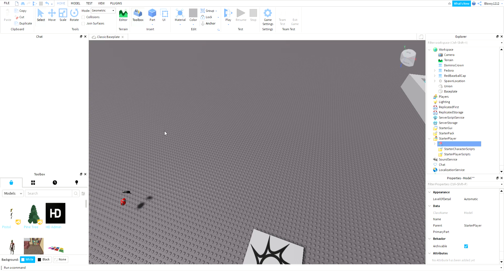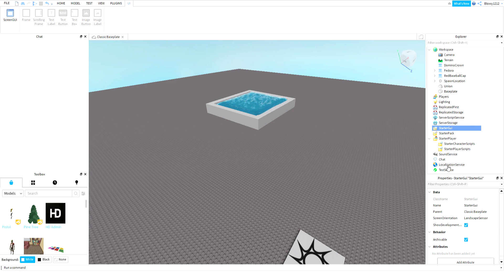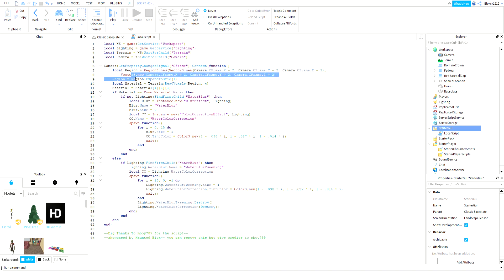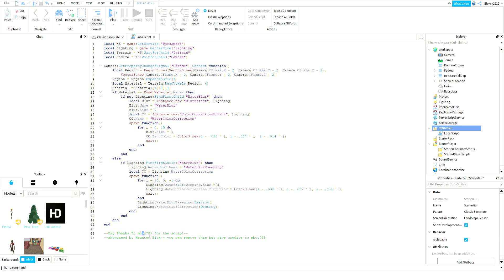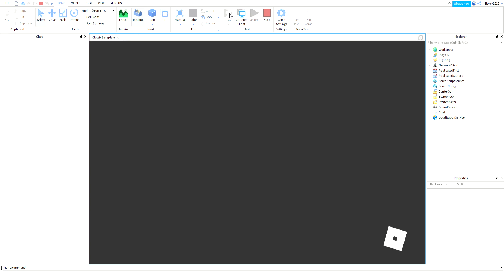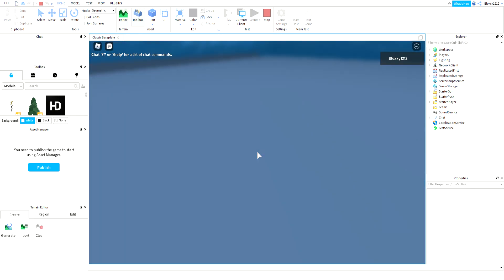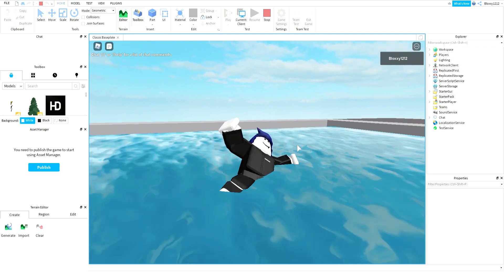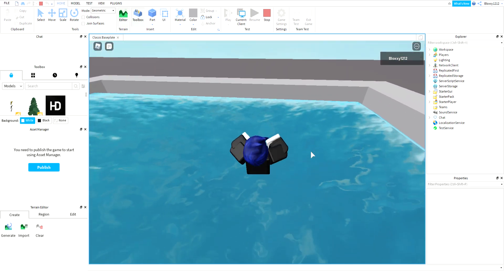How to Make Underwater Effects in Roblox Studio (Easy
Script:

local WS = game:GetService("Workspace")
local Lighting = game:GetService("Lighting")
local Terrain = WS:WaitForChild("Terrain")
local Camera = WS:WaitForChild("Camera")

Camera:GetPropertyChangedSignal("CFrame"):Connect(function()
 local Region = Region3.new(Vector3.new(Camera.CFrame.X - 2, Camera.CFrame.Y - 2, Camera.CFrame.Z - 2),
  Vector3.new(Camera.CFrame.X + 2, Camera.CFrame.Y + 2, Camera.CFrame.Z + 2))
 Region = Region:ExpandToGrid(4)
 local Material = Terrain:ReadVoxels(Region, 4)
 Material = Material[1][1][1]
 if Material == Enum.Material.Water then
  if not Lighting:FindFirstChild("WaterBlur") then
   local Blur = Instance.new("BlurEffect", Lighting)
   Blur.Name = "WaterBlur"
   Blur.Size = 0
   local CC = Instance.new("ColorCorrectionEffect", Lighting)
   CC.Name = "WaterColorCorrection"
   spawn(function()
    for i = 0, 15 do
     Blur.Size = i
     CC.TintColor = Color3.new(1 - .038 * i, 1 - .027 * i, 1 - .014 * i)
     wait()
    end
   end)
  end
 else
  if Lighting:FindFirstChild("WaterBlur") then
   Lighting.WaterBlur.Name = "WaterBlurTweening"
   local CC = Lighting.WaterColorCorrection
   spawn(function()
    for i = 15, 0, -1 do
     Lighting.WaterBlurTweening.Size = i
     Lighting.WaterColorCorrection.TintColor = Color3.new(1 - .038 * i, 1 - .027 * i, 1 - .014 * i)
     wait()
    end
    Lighting.WaterBlurTweening:Destroy()
    Lighting.WaterColorCorrection:Destroy()
   end)
  end
 end
end)

--Big Thanks To mboy789 for the script--
--showcased by Haunted Blox-- you can remove this but give credits to mboy789

put in startercharacterscript sorry i said starter gui because i call things that appear in the screen gui